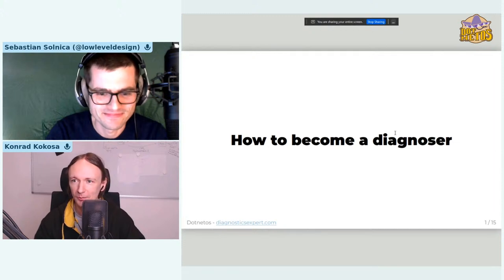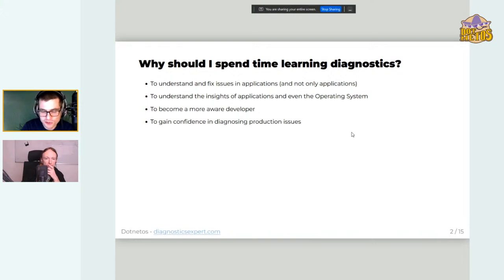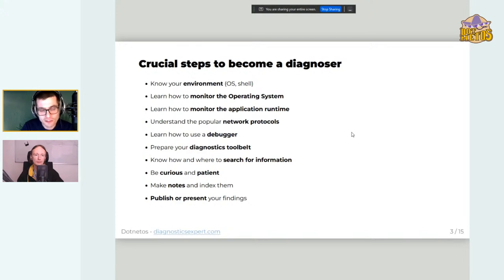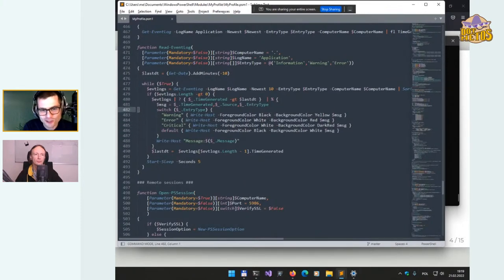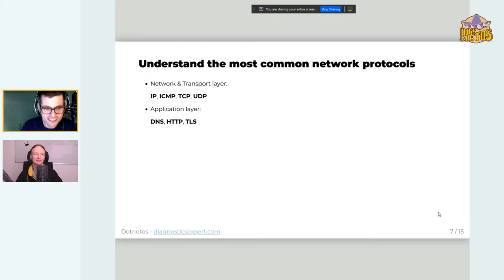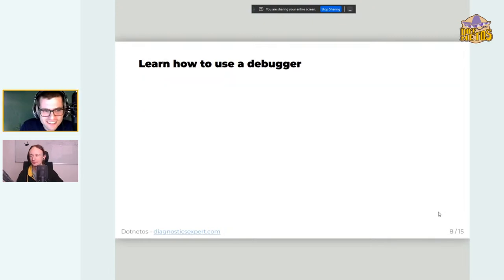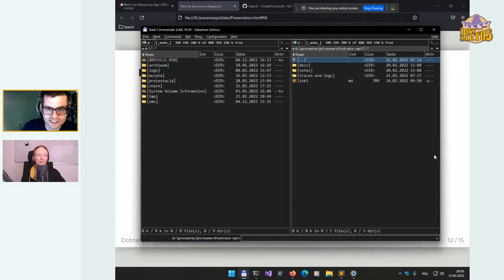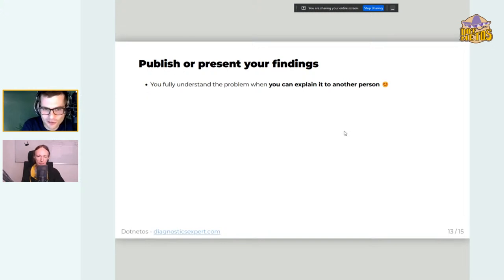How to become a diagnoser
Konrad Kokosa and Sebastian Solnica team up once again and this time this dynamic duo will expose their big secret: how to become a successful diagonser!

Join them if you want to learn debugging from the creators of .NET Diagnostics Expert course